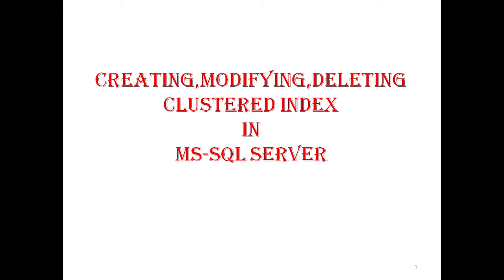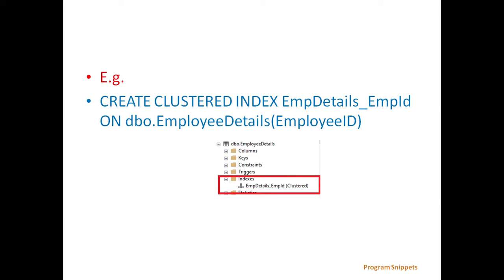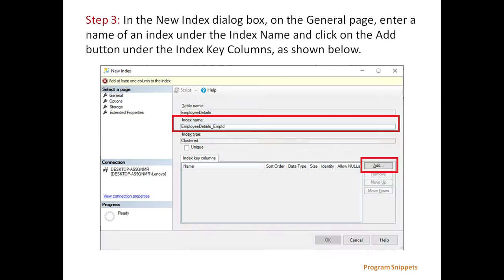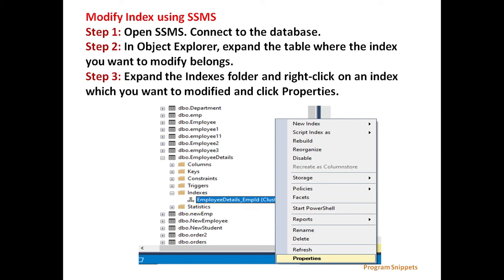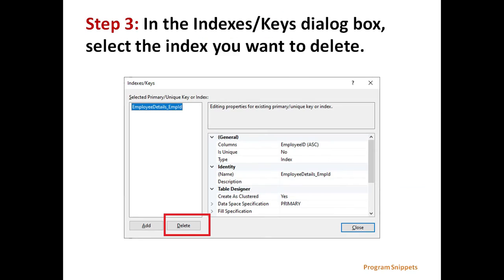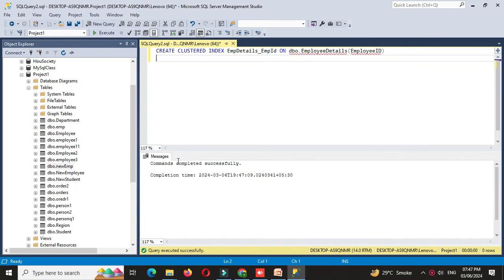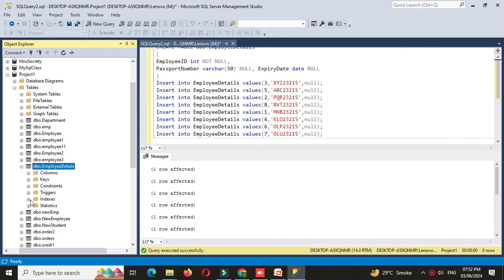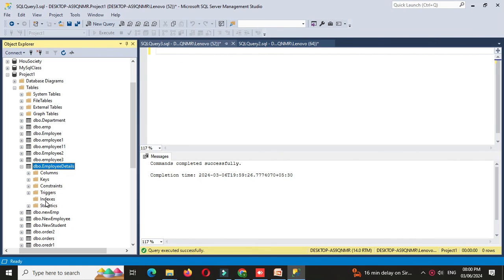Creating, Modifying and Deleting Clustered Index in MS-SQL Server